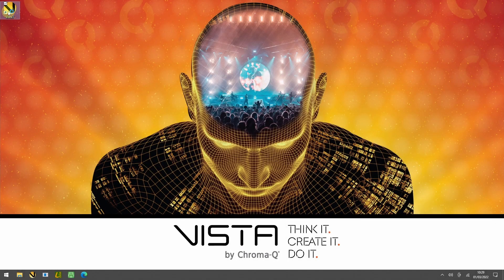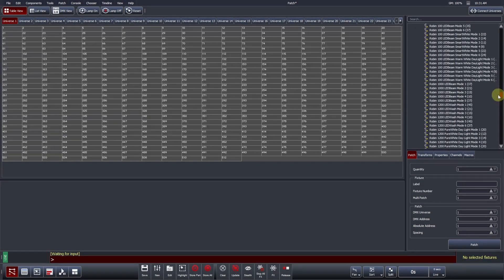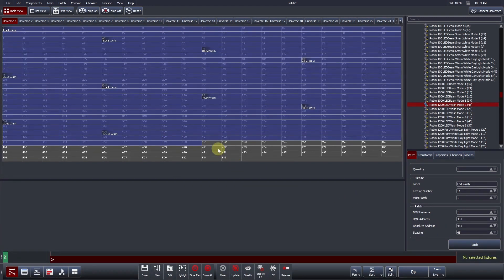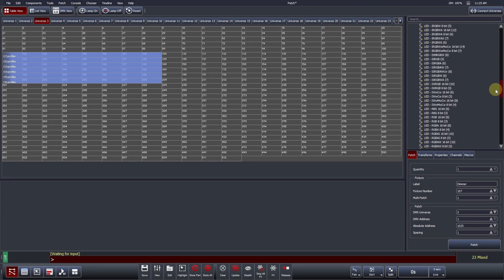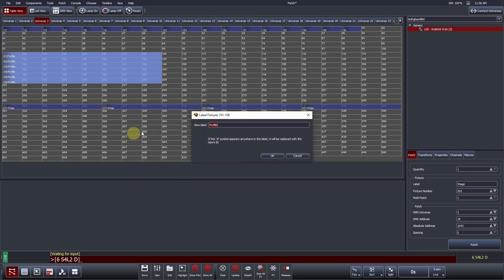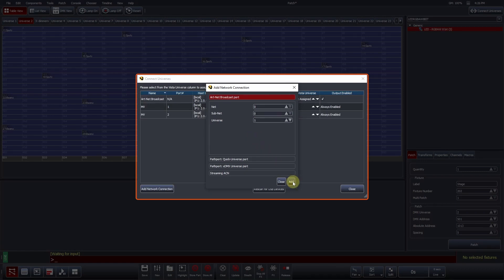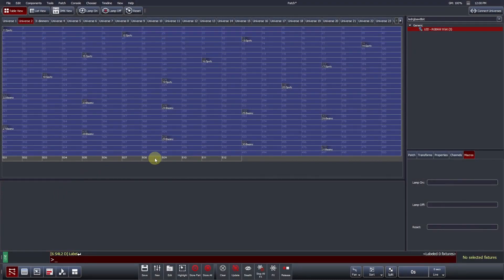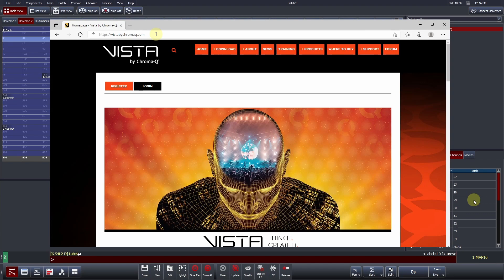1: Vista by Chroma Q Training - Patch & Connect Universes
This video explains how to patch fixtures and route your patched universes to physical Vista hardware devices, or Ethernet based protocols.

Chapters:
00:00 Launching the Vista application
00:43 The Patch window
01:08 "Table" view
01:39 Patching fixtures
04:48 Repatching fixtures
05:25 The "spacing" tool
05:45 Patching "Generic" dimmers and LEDs
06:08 Patching with the CMD
06:41 "Multipatch"
07:06 "List" view
07:38 Renumbering and renaming patched fixtures
08:08 Deleting fixtures
08:20 "DMX" view
08:40 The "connect universes" window
09:20 Adding Ethernet protocols
10:24 Fixture macros - "Lamp on", "Lamp off" & "Reset"
11:02 Advanced patching
11:12 Manually increasing the fixture macro hold times
11:33 The "Fixture Pool"
11:54 "Transforms" - Inverting pan/tilt
12:27 Advanced "transforms"
12:56 The "Properties" tab - customizing color and gobo wheels
13:14 The "channels" tab
13:30 To learn more about Vista...

To find out more about Vista by Chroma-Q or to download the latest software, please

All information was correct at the time of recording.